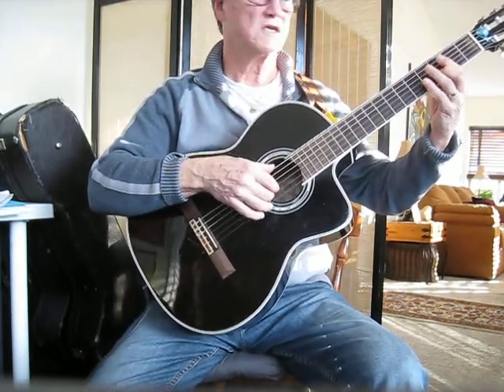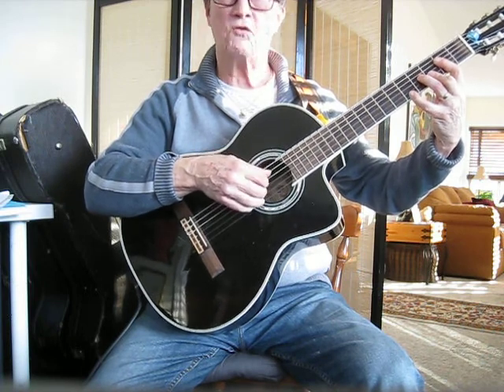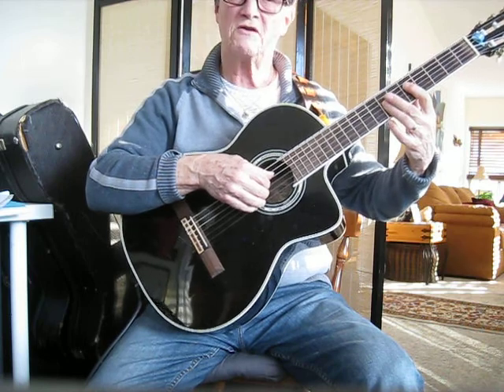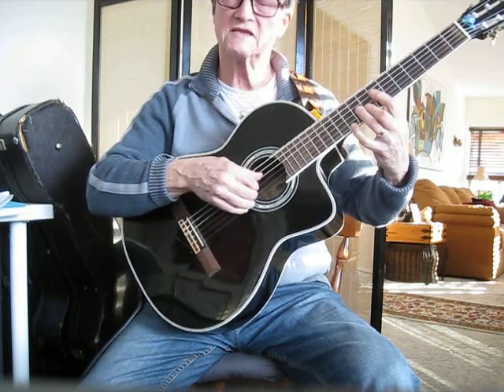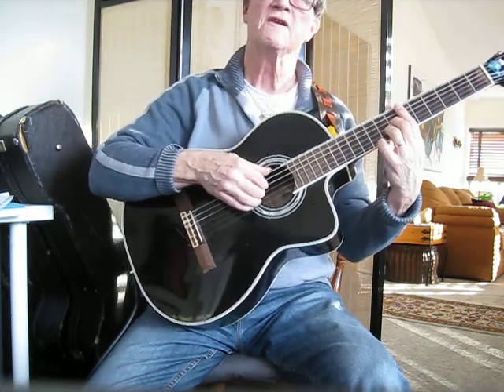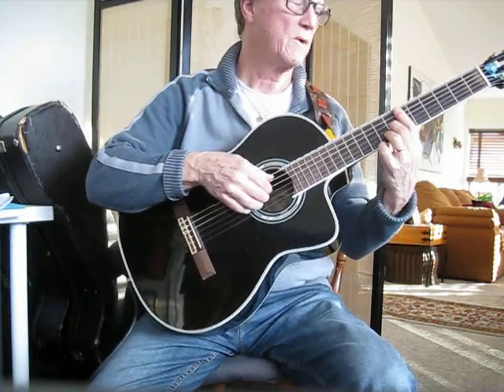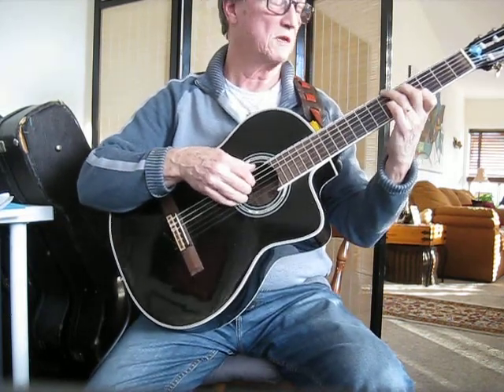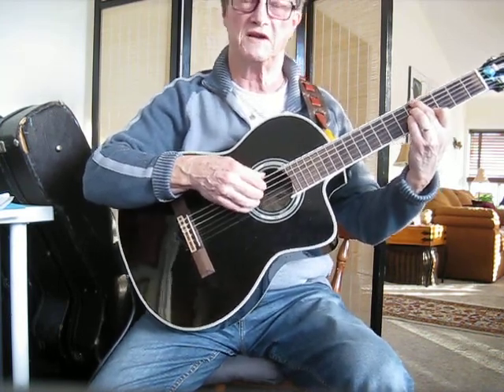Tom Taylor Chord Melody Lesson part 2: A Nightingale Sang In Berkeley Square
Continuing a detailed look at the various chord voicings used to pair the harmony of the song with the melody.